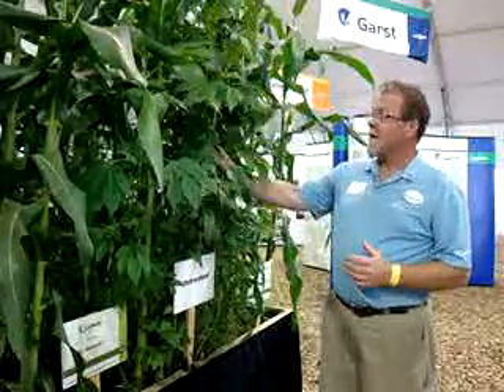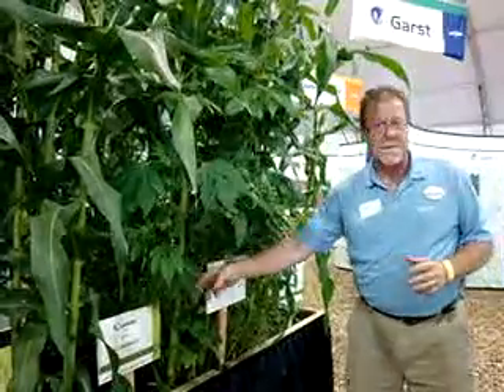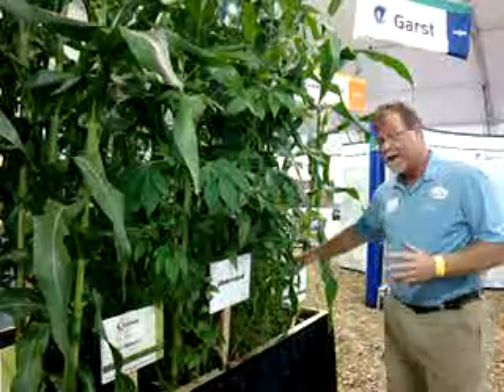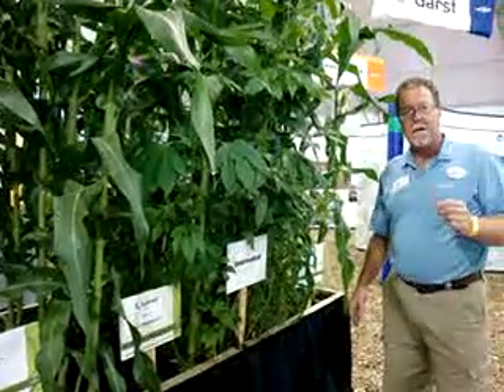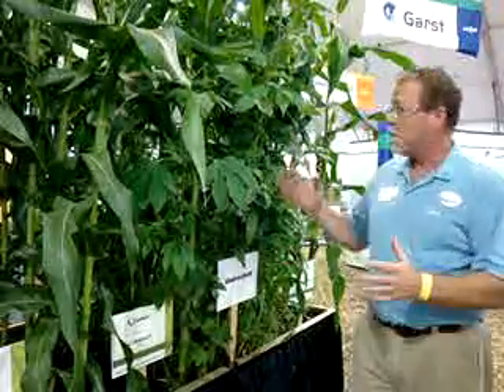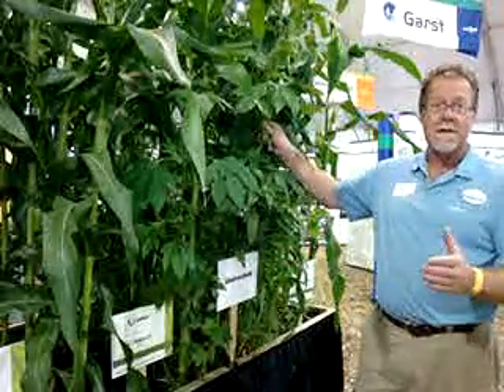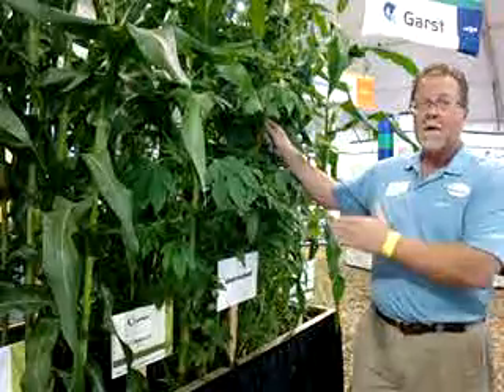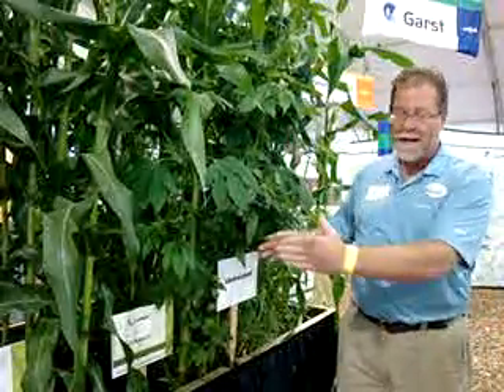Weed Management in Corn: Glyphosate Resistant Weeds.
Mike Leetch, Technical Support Representative for Syngenta Crop Protection talks about the company's emphasis on cutting edge technology and meeting the needs of growers.  Glyphosate Resistant Weeds - Giant Ragweed and Waterhemp.  How to control grass and broadleaf weeds and use a number of modes of action.